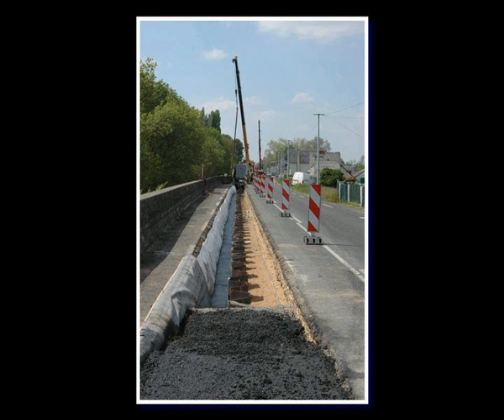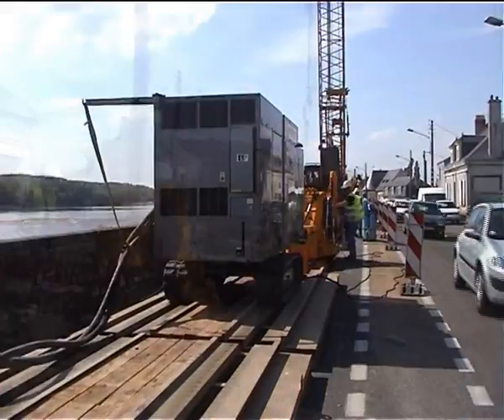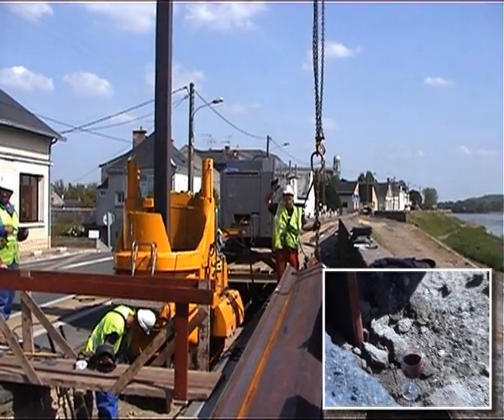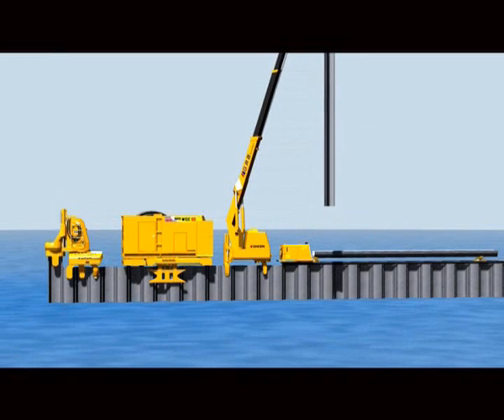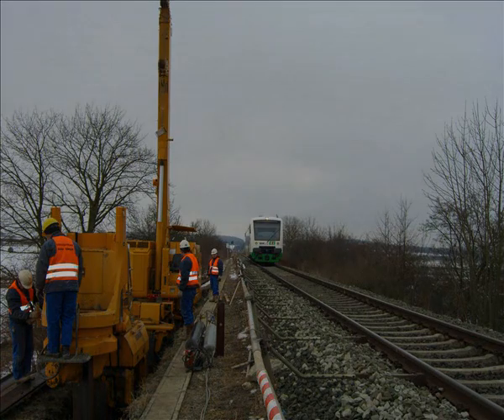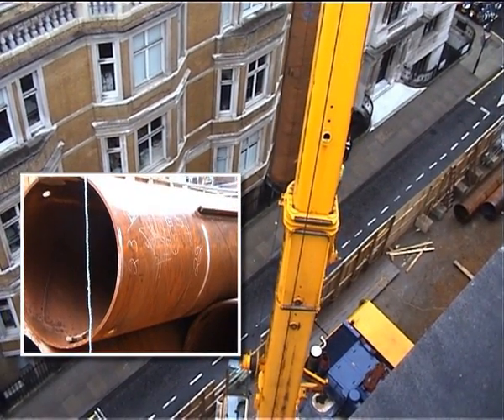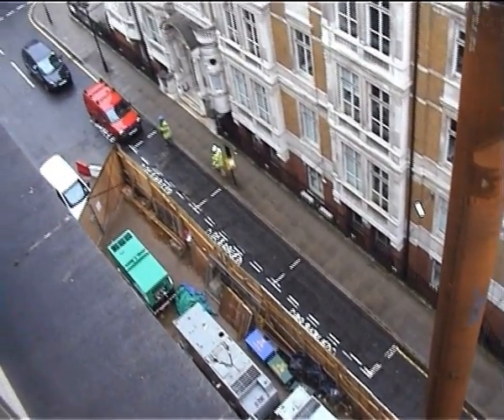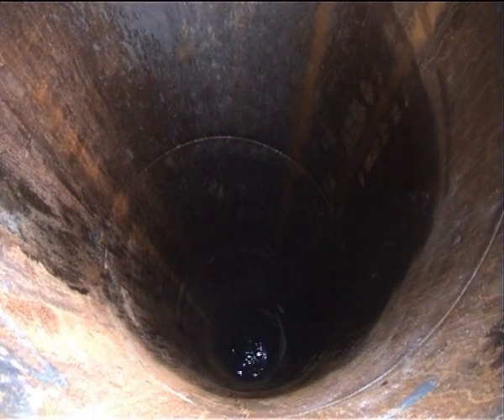Silent Piling projects